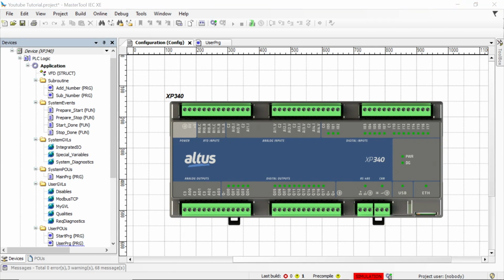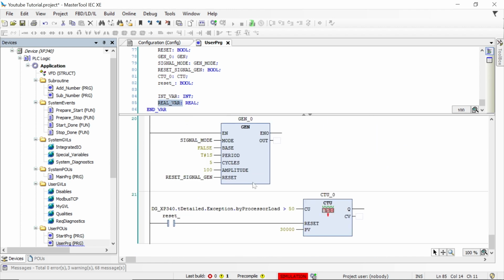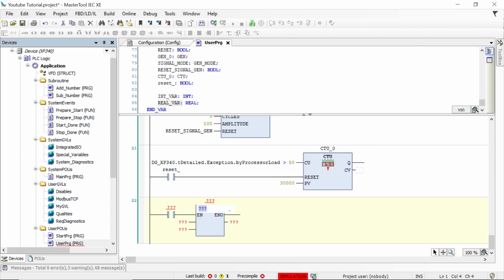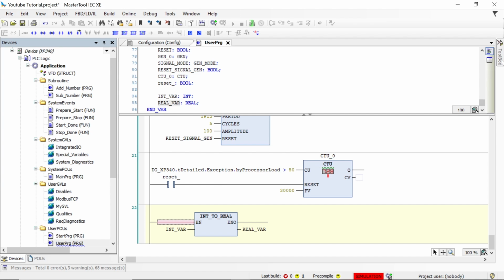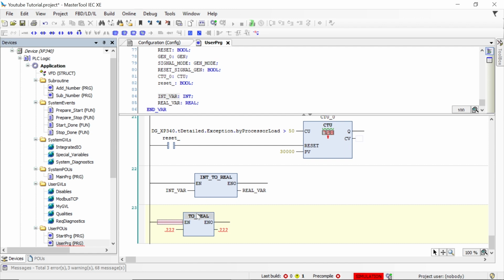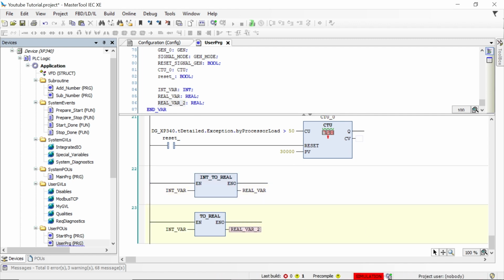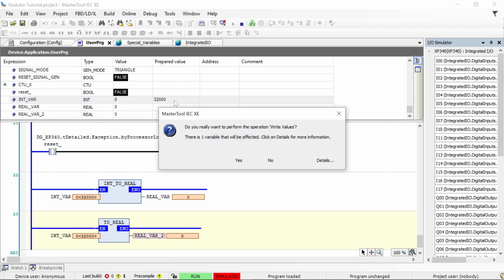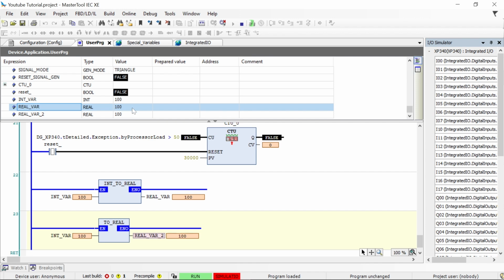Nexto Xpress #71 - Converting types of variables INT to REAL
In this tutorial you will learn how to convert variables INT to REAL in the MasterTool software.